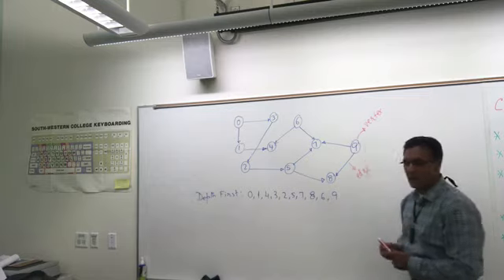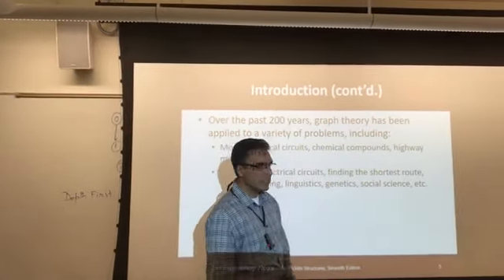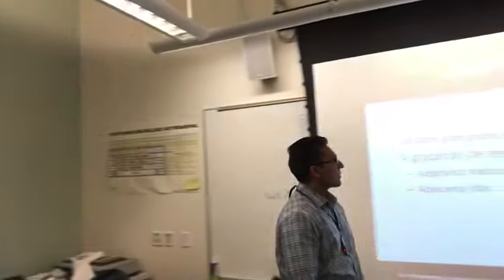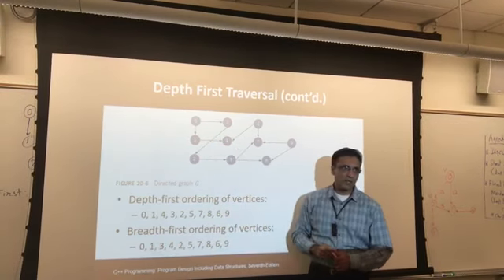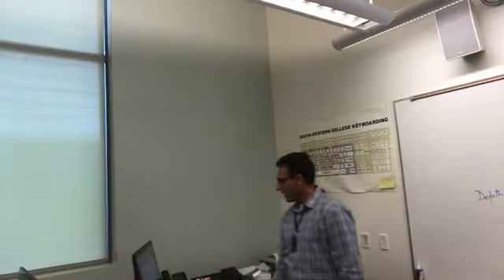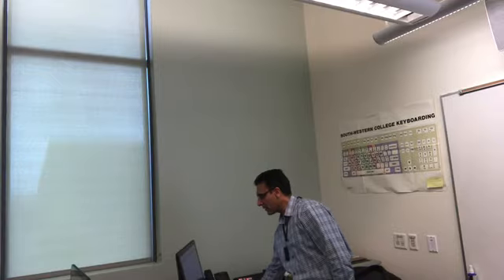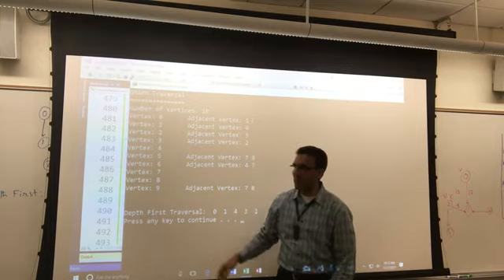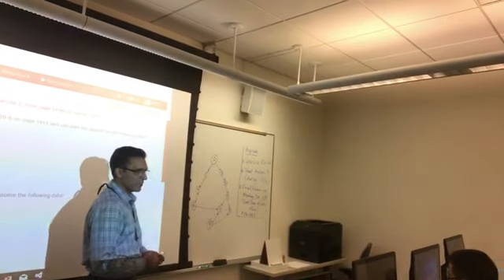CS22 chapter 20 lecture 1 of 1 Graphs